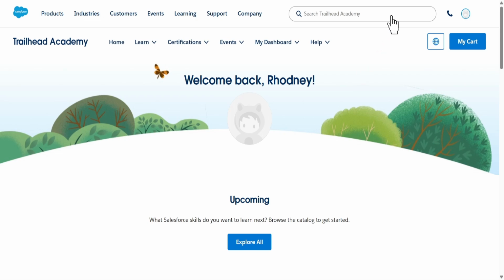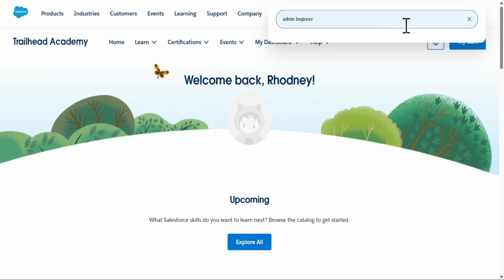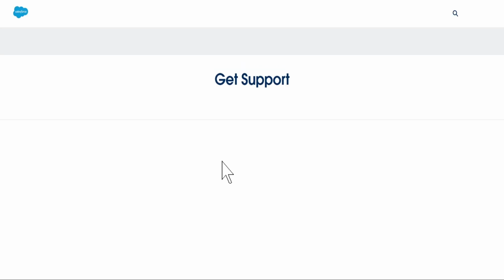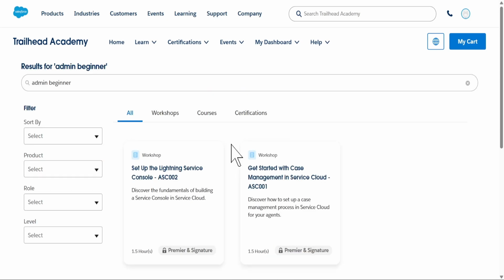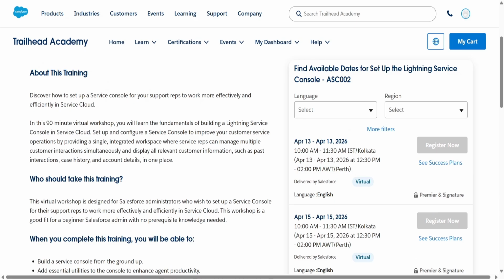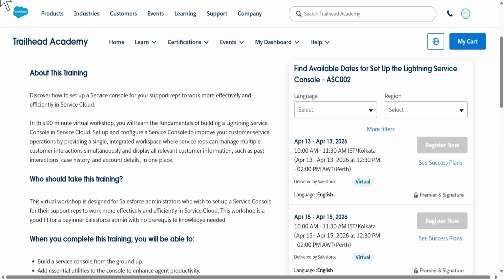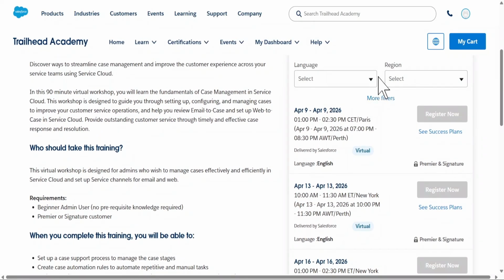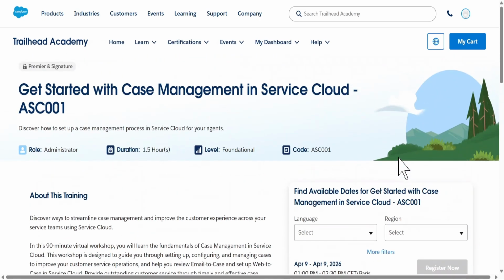Salesforce Admin Training for Beginners – Trailhead Academy Quick Start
In this beginner-friendly guide, you’ll learn exactly how to start your Salesforce Admin journey on Trailhead Academy.

You’ll discover:

How to log into Trailhead Academy
How to find the official Salesforce Admin Training for Beginners learning path
Two essential starting courses:
Setup the Lightning Service Console (ASC002)
Get Started with Case Management in Service Cloud (ASC001)

Perfect for complete beginners, new Salesforce users, aspiring admins, and anyone wanting a structured learning path.

Start your Salesforce Admin career the right way — no prior experience needed!